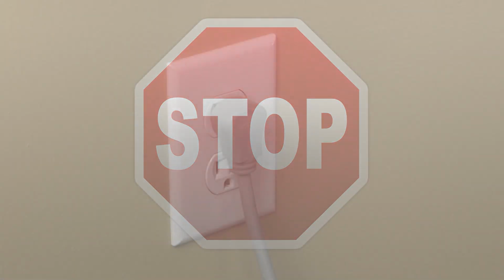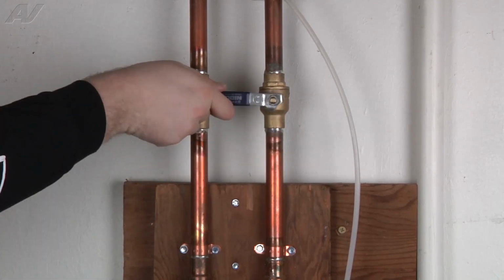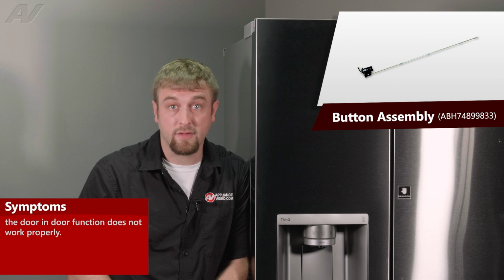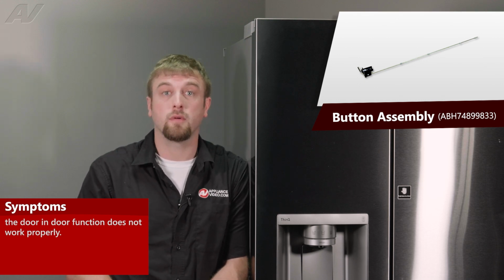LG Refrigerator - Door in Door Function Not Working Properly -Button Assembly Repair Troubleshooting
This is a preview of a video that shows you how to Repair a *LRSDS2706S LG Refrigerator ABH74899833 Button Assembly*
*Symptoms may include:* Door in Door Function Not Working Properly

Other common parts for this model refrigerator include: 6600JB3001C, EBR71326804, EBR64730408, 4987JJ1010Y, ADQ74793501, 6600JB3001C, MEB64014304

Other model numbers include: WT7400CV, WT7000CW, WM3600HVA, WM4000HBA, WD100CB, WT7150CW, WM3400CW, WT7900HBAWM3400CW, WT7150CW, WT7400CW, WT7900HBA, WM4000HBA,WT7005CW, WM4200HWA, WT7400CV, WM8900HBA, WM1455HWA
WM4000HWA , WM3998HBA , WM6700HBA ,WKEX200HBA ,WD205CK, DLE3400W, DKE100HVA
WM9500HKA , DLG3401W, DLGX4001B, DLGX4201B, ELFG7537AT, DLG7001W, WM3400CW, DLG3601V